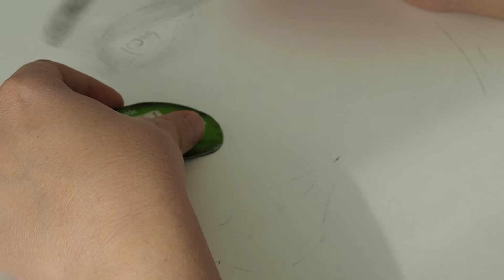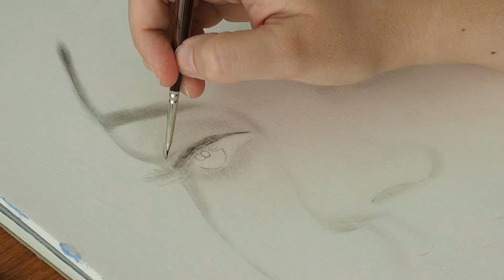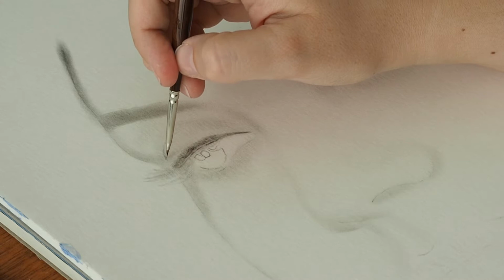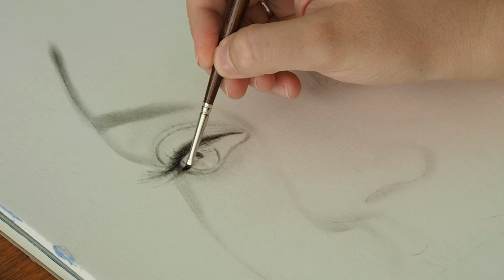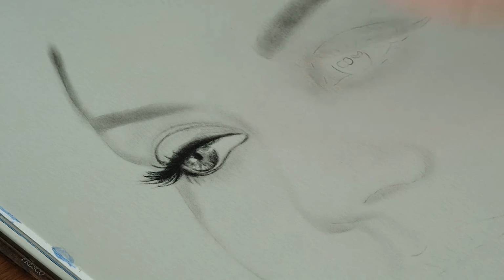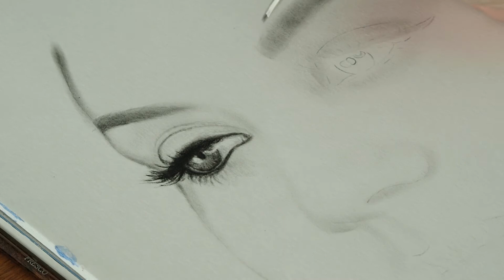Dry-Brush Portrait of Jaime French on Acrylic & Oil Paper | works well!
I was asked if we can use oil paper instead of watercolor paper for dry-brushing with oil paints. And yes, we can! It behaves similarly to watercolor paper, one small difference I mention in this video. But I can definitely recommend it, and I will use it again!

Materials I used:
- Canson Oil and Acrylic paper (290 gsm)  (... the one with similar texture to cold-pressed watercolor paper, not the one with canvas texture)
- Winsor & Newton Artisan water mixable oil colour in Lamp Black
- brushes suitable for oils/acrylic (and a make-up brush)
- masks cut from plastic cards
- different erasers

Inspiration for today's portrait: Jaime French
Her channel: